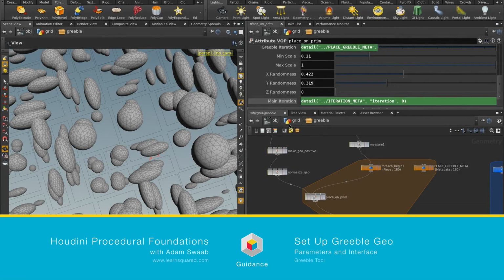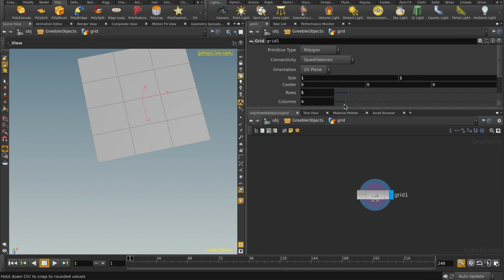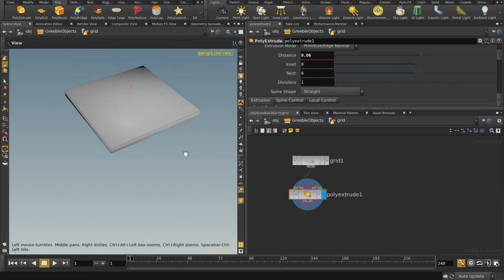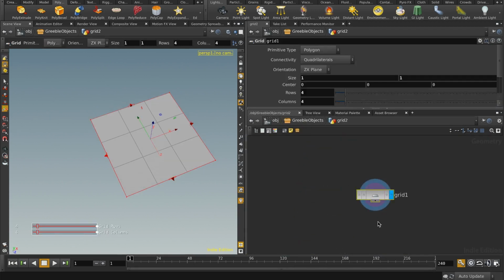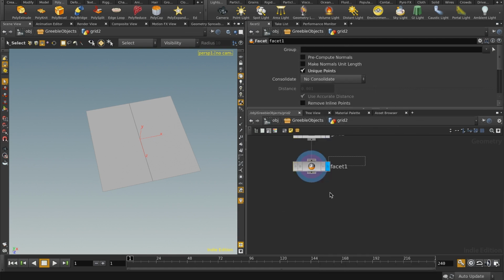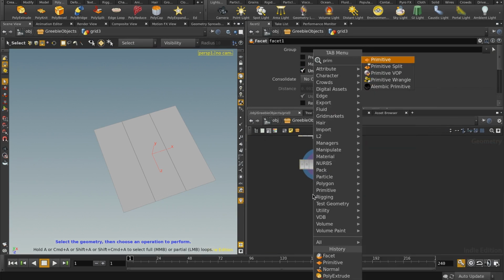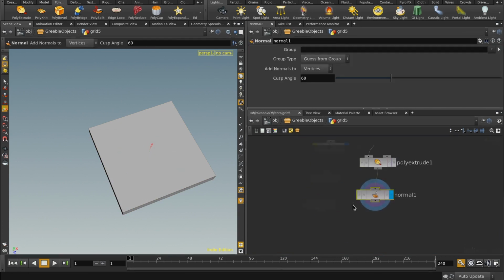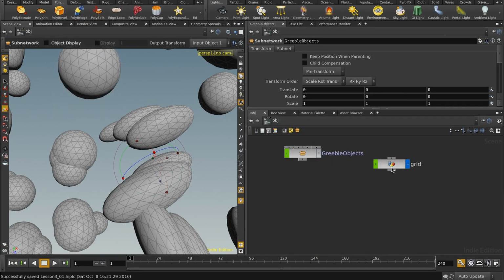3 11 Set Up Greeble Geo